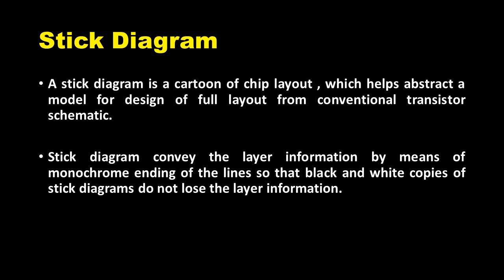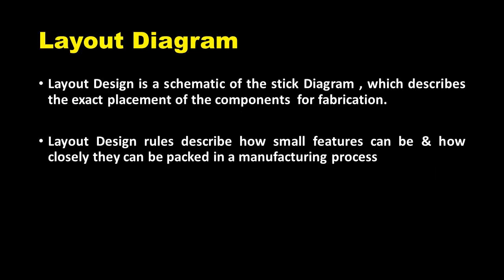Stick Diagram and Layout Diagram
Stick Diagram
A stick diagram is a cartoon of chip layout, which helps abstract a model for the design of full layout from conventional transistor schematic.
Stick diagram conveys the layer information by means of the monochrome ending of the lines so that black and white copies of stick diagrams do not lose the layer information.

Layout Diagram
Layout Diagram is a schematic of the stick Diagram, which describes the exact placement of the components for fabrication.
Layout Design rules describe how small features can be & how closely they can be packed in a manufacturing process